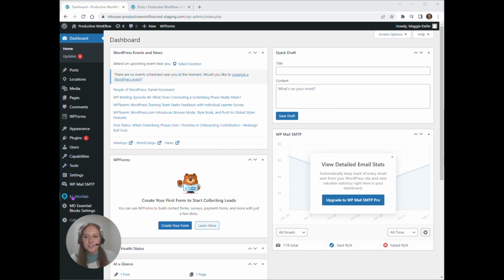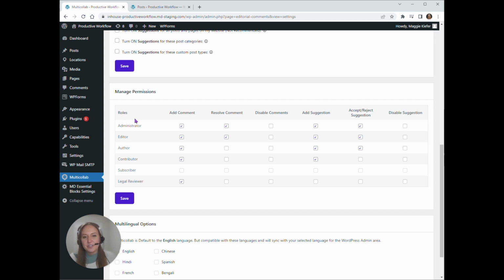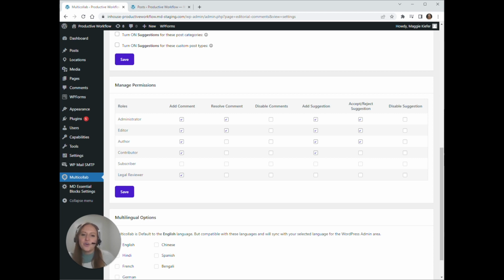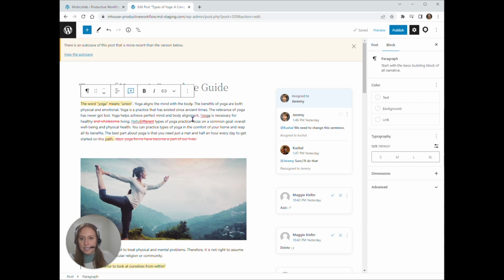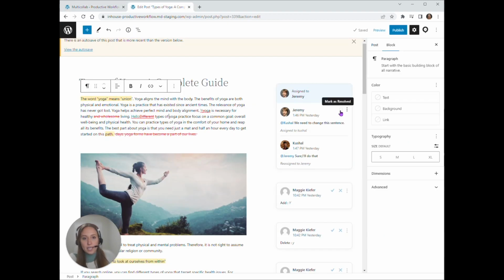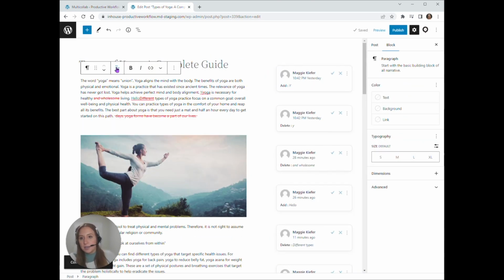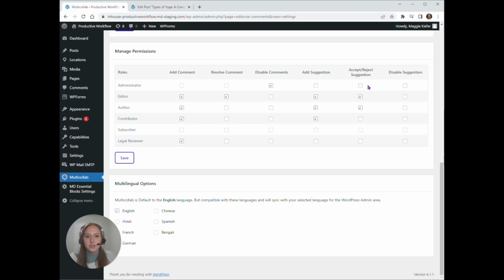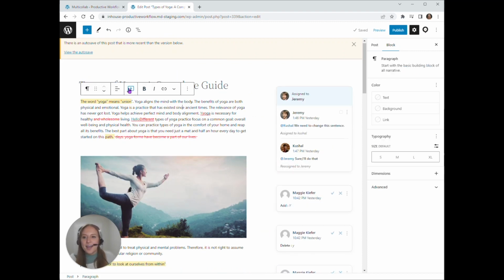How Multicollab Permission Works?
In this video, you will learn how Multicollab permission works.

Multicollab is a great way to manage permissions among multiple team members. You can give different people different access levels and revoke access as needed. This video will show you how it works.

— 24 hours Support Guarantee!